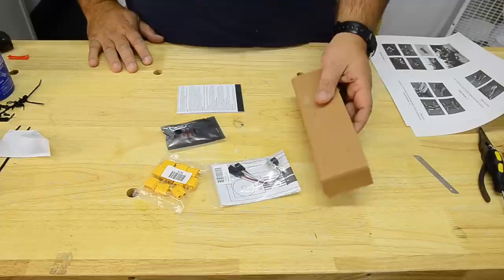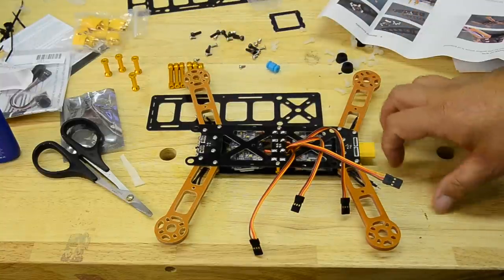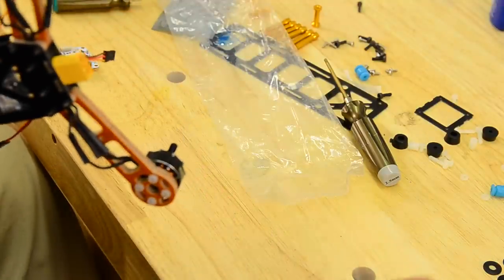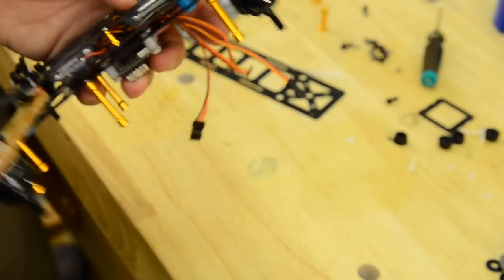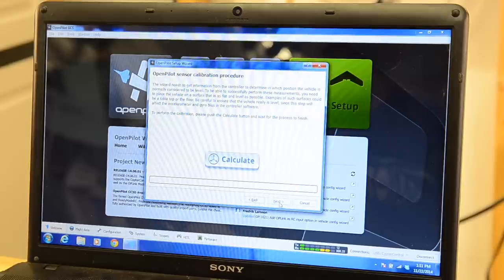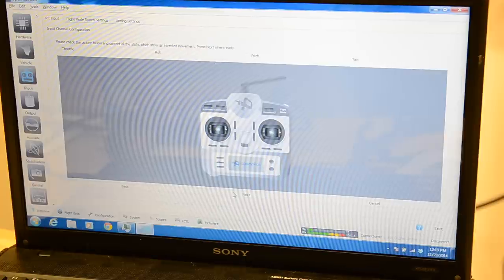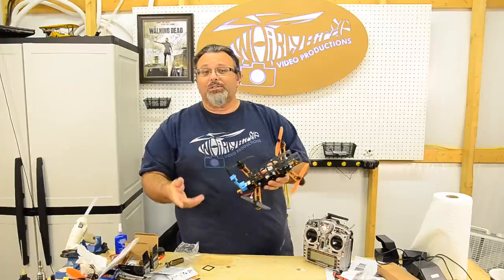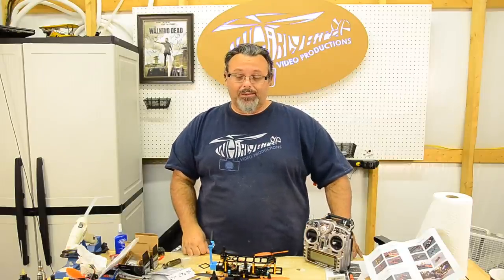Hobbyking Dart 250 FPV Mini Quad Build and Review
Hi Folks

Here is a build of the Hobbyking Dart 250 mini quad.  This frame is pretty good however after a lot of testing.  The Arms are breaking on me.  I would go with something stronger or buy a bunch of extra arms for the crashes.  Otherwise the frame is pretty good.  If you could get upgraded carbon fiber arms this frame would be awesome.